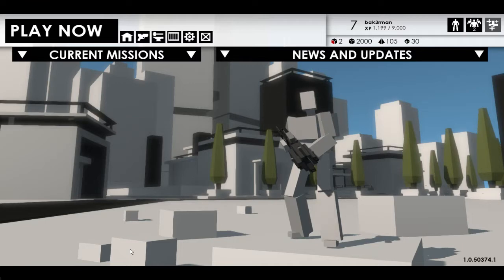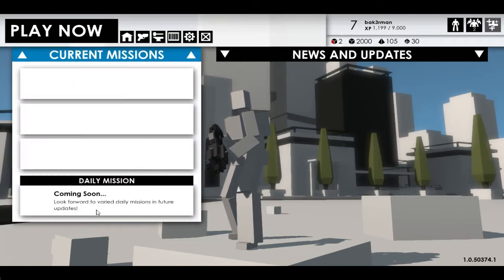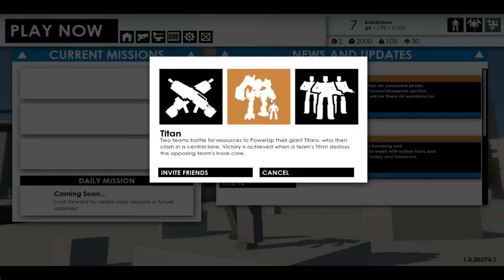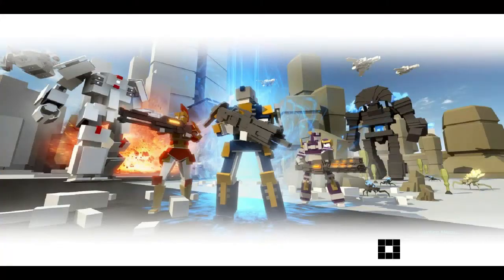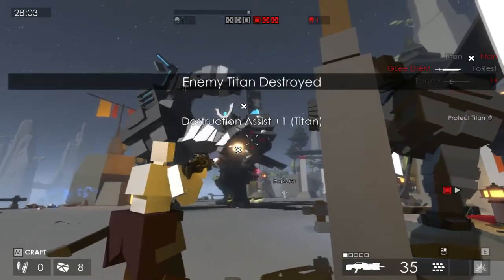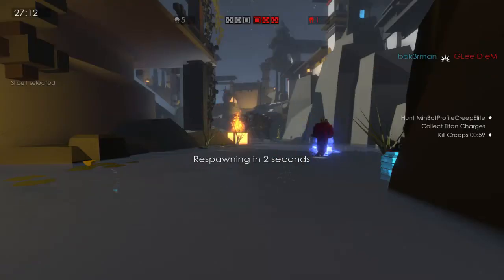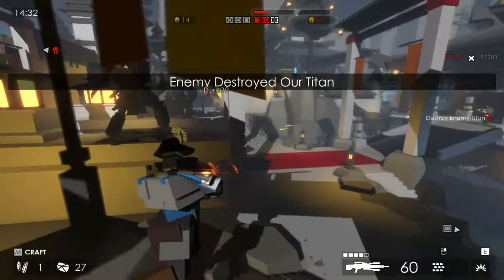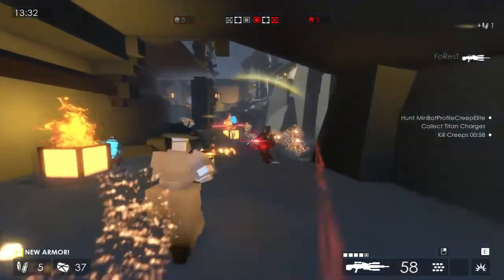Let's Play Minimum - #1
Let's Play Minimum (with commentary and impressions) - a Third Person Shooter game with MOBA elements which was initially created by Timegate Studios (who went bankrupt soon after they announced it). Development duties were then taken over by Human Head Studios (Rune, Prey) and the game has just come out from Steam GreenLight and I picked it up on Steam during a sale. This is a fun game, although it does have some issues here and there. This video contains gameplay and I also do my best to offer some impressions on my experience while playing. I didn't go in blind for this video as I had spent quite a number of hours playing this off camera. I found the game to be very compelling, easy to get into, well balanced and quite a lot of pure fun. There's also quite a bit of a community around the game at the moment so you'll definitely find someone to play with or against online.

Using a unique and minimalistic graphic style, Minimum pits teams of up to five players against one another in Titan mode, a competitive game where each team builds up and then defends a giant titan who seeks to destroy the enemy base. Minimum allows players to craft both in-game temporary and out-of-game permanent power ups to aid their team in winning the game. In addition, players can craft unique custom armors to select the look they want for their combatant while in the game. Choose from a variety of styles from sci-fi to samurai.

Played on a PC with the following specs:
AMD FX 8350 @ stock 4.0 Ghz.
8GB Crucial Ballistix Elite @ 1866 Mhz
GIGABYTE GA-990FXA-UD3
EVGA GeForce GTX 560 (non-TI) with 1 GB VRAM.

For those who don't know, I am a regular guy with a regular office job, but my passion has always been storytelling – games, movies, books, TV shows. The plan is to put up videos and written articles up on the website and channel every weekend (hence, The Weekend Slice), but real life bumps can often kind of leave me without the free time I need to be consistent at my hobby. So while not all things are as I want to them to be, I hope improvements will make their way through soon and that you'll still enjoy the content I do put up.

Why The Weekend Slice? Because that's the only time of the week when I have some free time to play games or watch movies and such. Hence, every weekend I have my  slice of fun and I decided to share that with the people of the Internet.

Minimum is © Human Head Studios and Atari